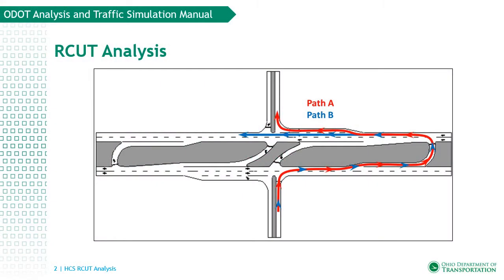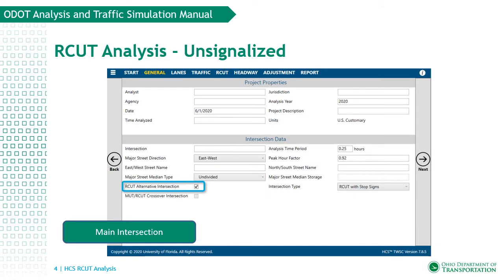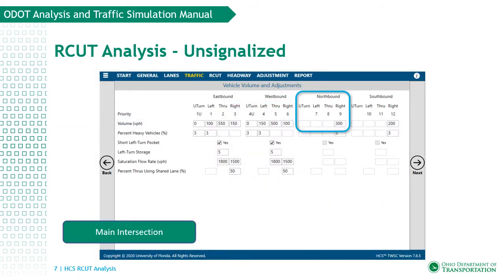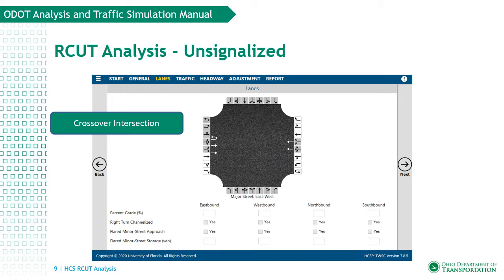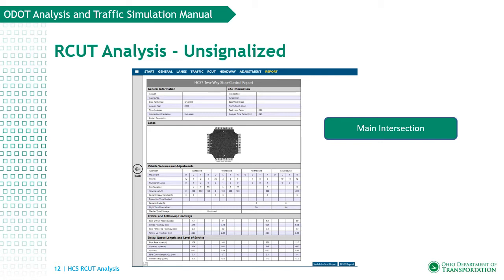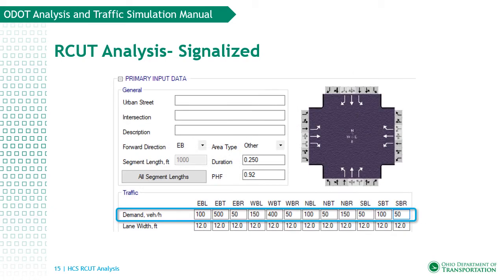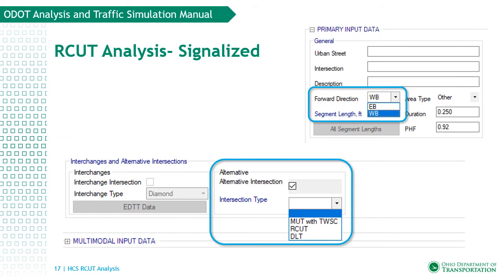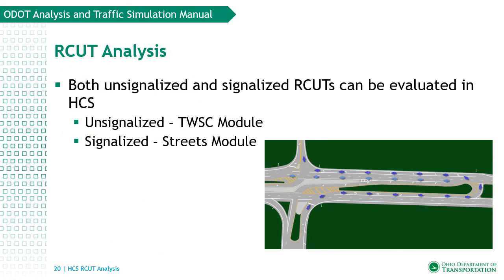OATS Module 06F - HCS RCUT Analysis